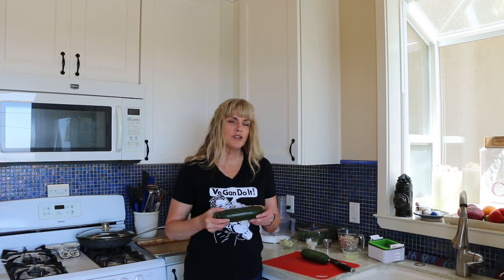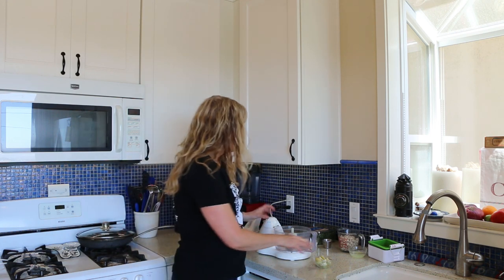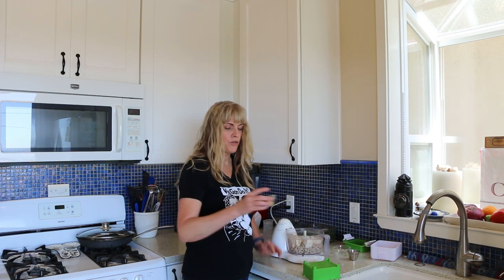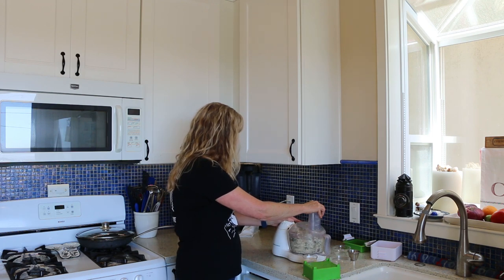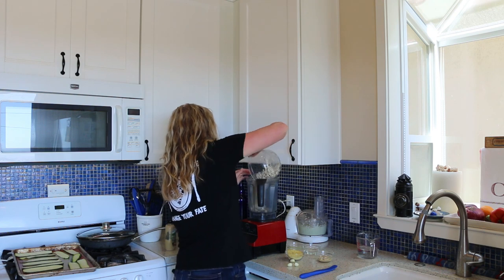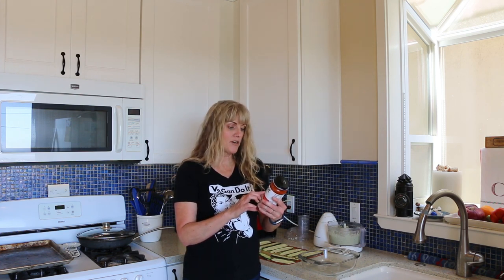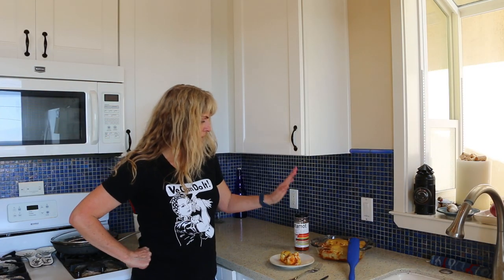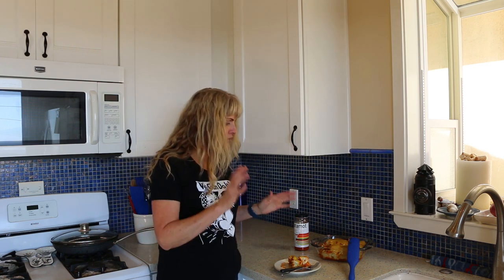Vegan Zucchini Lasagna Roll Ups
Vegan Zucchini Lasagna Roll Ups is what I am sharing with you today.  I will be using @otamotfoods essential tomato sauce.
This recipe will be a staple once you try it.  Here is what you will need to make this amazing recipe for Vegan Zucchini Lasagna Roll Ups:

Ingredients for Vegan Ricotta

1 block firm tofu pressed and drained
2 cups soaked cashews
1 cup fresh spinach
1/4 cup artichoke hearts
1 tsp salt
1 tsp italian seasonings
1/4 tsp garlic powder
1/4 to `/2 cup soy milk

add all ingredients to food processor and pulse until you get a ricotta like texture.  Set aside

Cheese for topping your roll ups
 2 cups soaked and drained cashews
3 cloves garlic
1 cup water
1/2 cup nutritional yeast
4 T Lemon juice
4 T white vinegar
2 T dijon mustard

put all ingredients into a vita mix or high speed blender and blend till smooth.

First slice zucchini and thin as you would like.  place on a lined baking sheet.  Sprinkle with a little salt and bake in a 400 degree oven for 15 minutes to draw out excess moisture.  set aside and let cool.

add some tomato sauce to your baking dish.

once your zucchini is cool enough handle add to each piece some of the ricotta mixture and roll up.  place in baking dish.  continue with the rest of your zucchini.

pour  cheese sauce over roll ups then add more tomato sauce and then more cheese sauce.

Bake in a  400 degree oven for 30 to 35 minutes let cool for 20 minutes then enjoy!

I want to give a big shout out to @otamot for sending me this sauce so that I could share it with you.  Please check them out

This was not a sponsored video, I just wanted to share this amazing product with you.

- Forks over knives.

Remember  what you put on your plate determines your fate.

All my recipes are good for you, good for the animals and good for the planet.